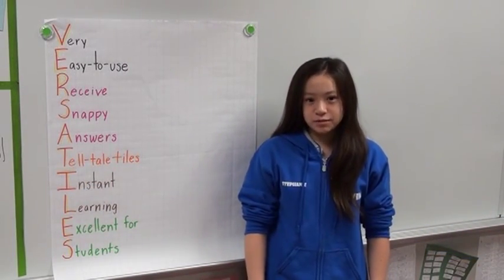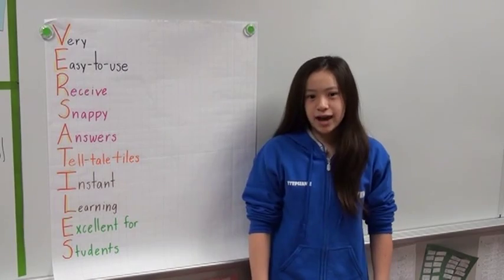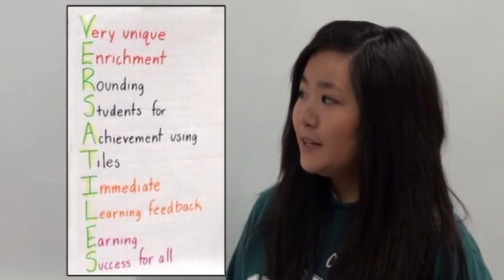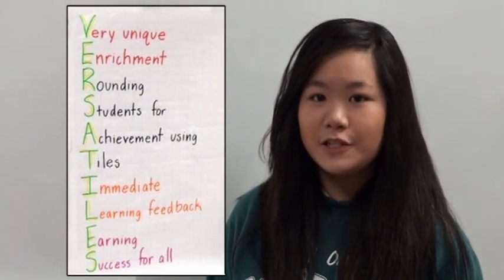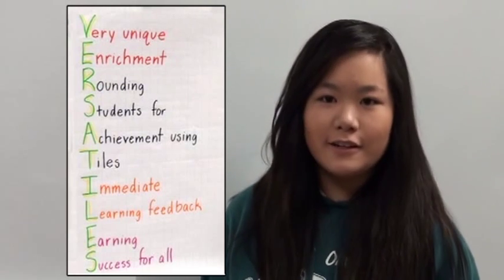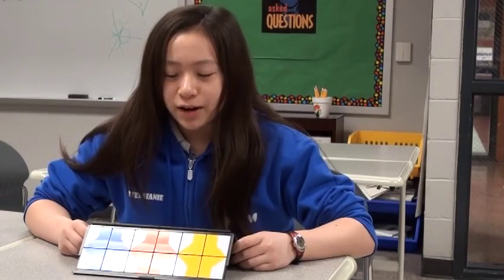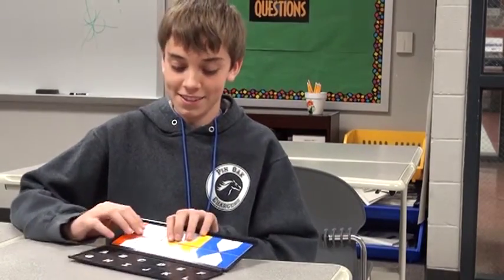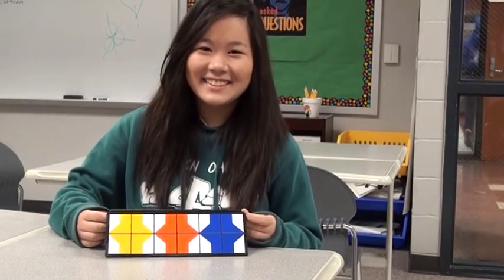VersaTiles Success Factor Contest - 7th Grade Teacher Testimonial | ETA hand2mind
"As a middle school math teacher at Pin Oak Middle School in Bellaire, TX, I am always looking for new ways to share my love of math with my students.  I knew instantly that VersaTiles® offered an exciting way to do this from the first time I tried them in my classroom.  I was amazed by how all the students were engaged and taking ownership of their work.  With VersaTiles, they aren't just doing their math problems -- they are actually enjoying math!

Using VersaTiles also gives me valuable extra time in the classroom.  With all the students engaged in VersaTiles, I am able to offer individual attention to students who need more hands on instruction.  I believe this helps the entire class progress. VersaTiles gives students the opportunity to check their own work and feel great pride when they see the solutions.  Plus, when a student is not initially right, he or she has the opportunity to find the mistake and correct it immediately. It's a powerful system, for students and teachers."

- Testimonial of Lisa Hale, 7th Grade Math Teacher at Pin Oak Middle School